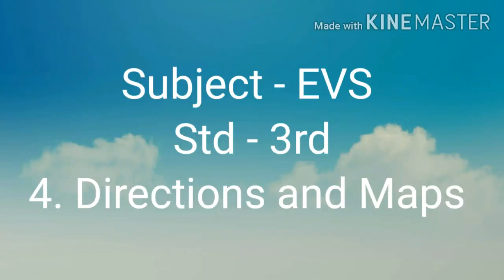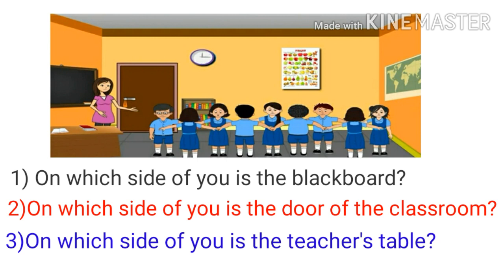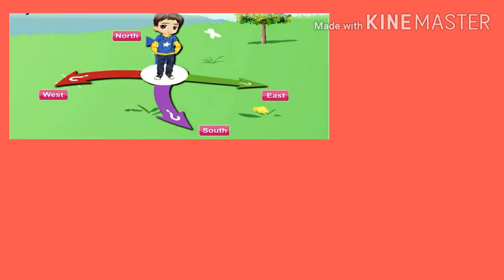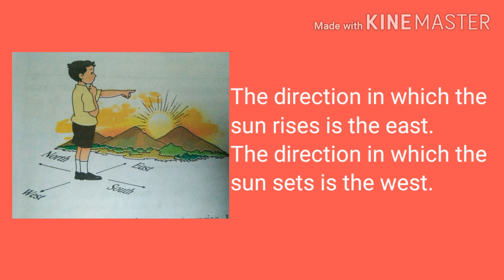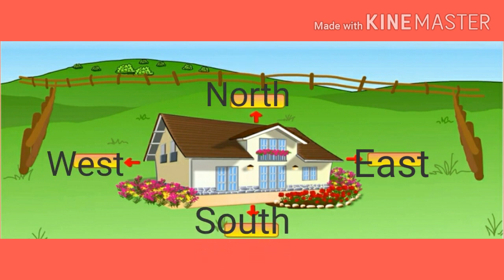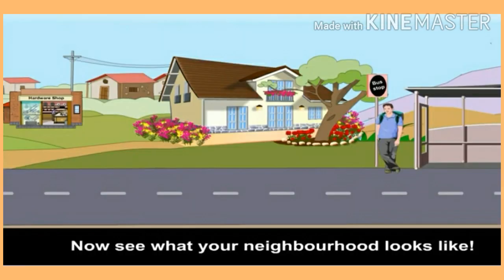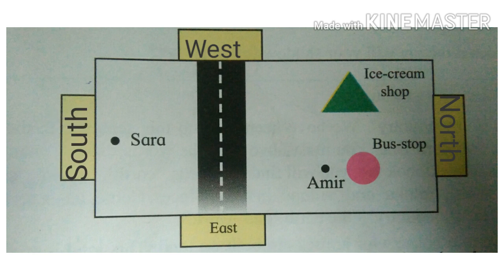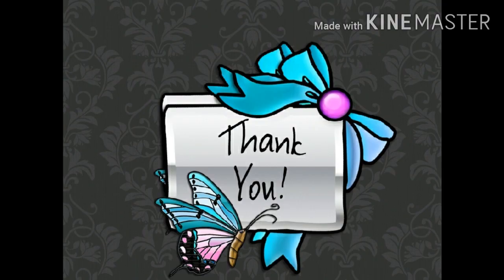Std 3rd_EVS_L.no.4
4. Directions and Maps